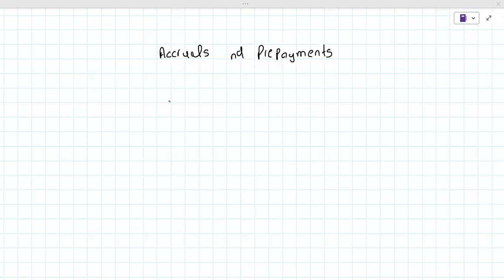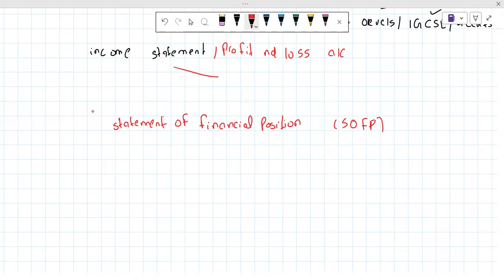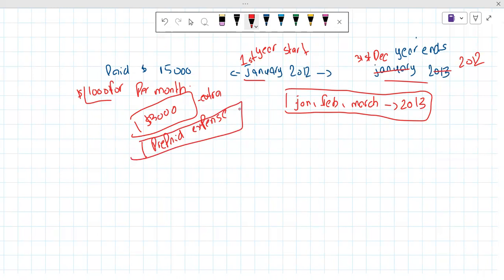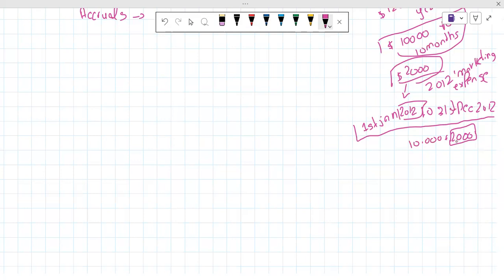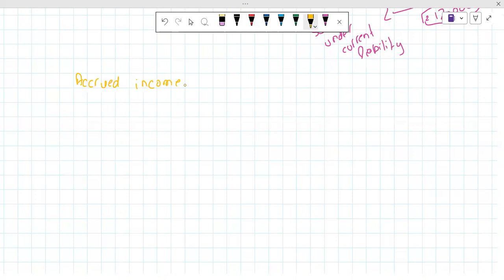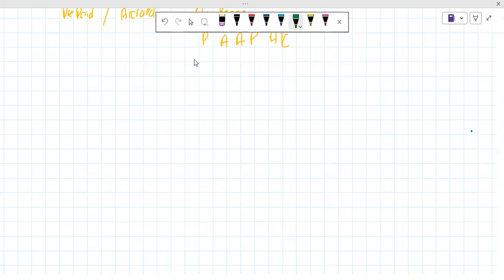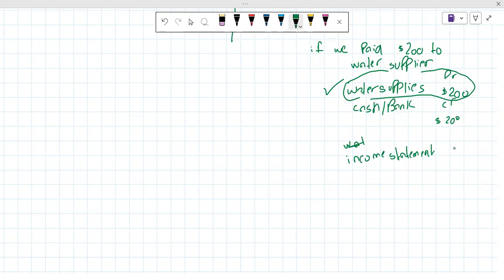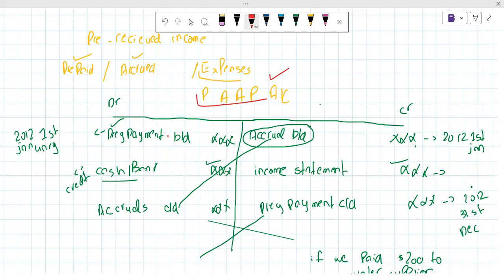Olevels IGCSE|Accounting|Accruals & Prepayments|Azka Butt